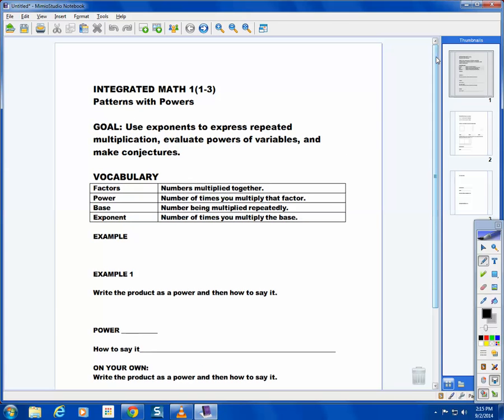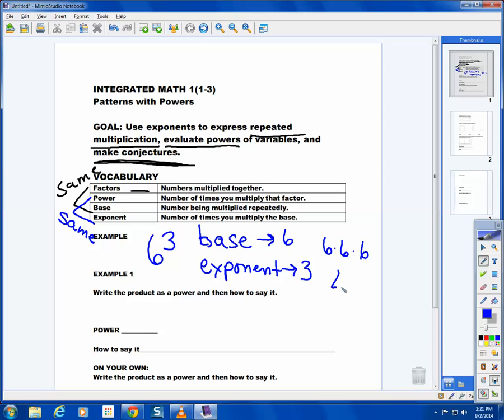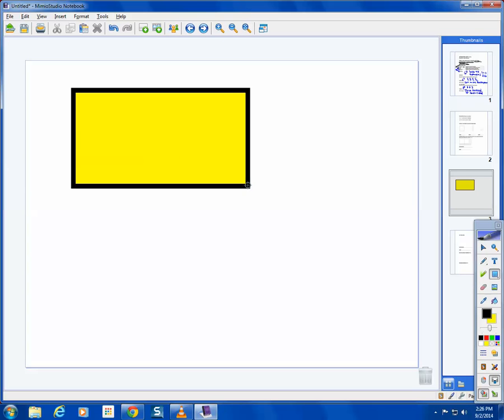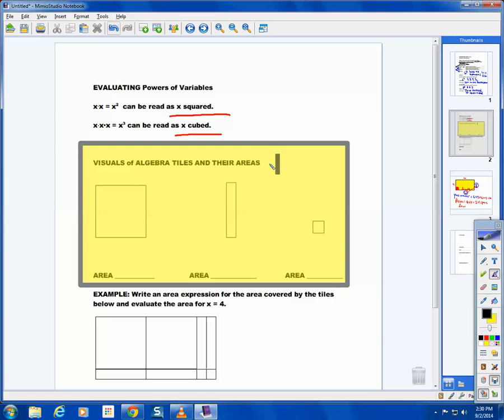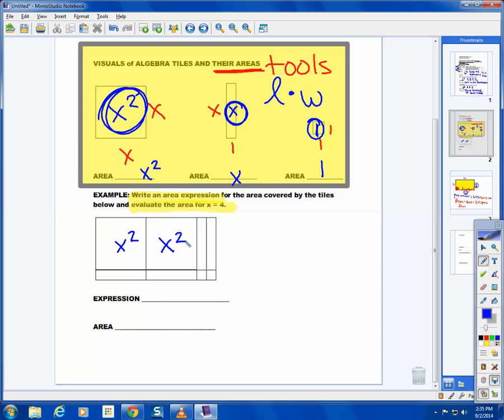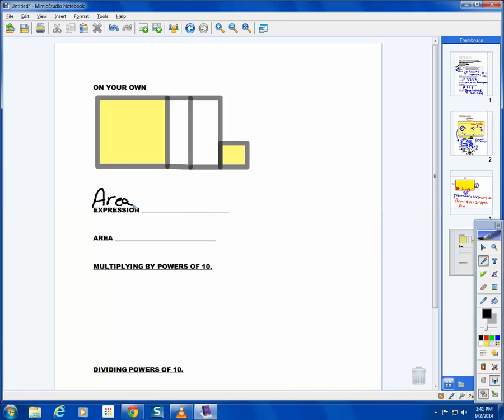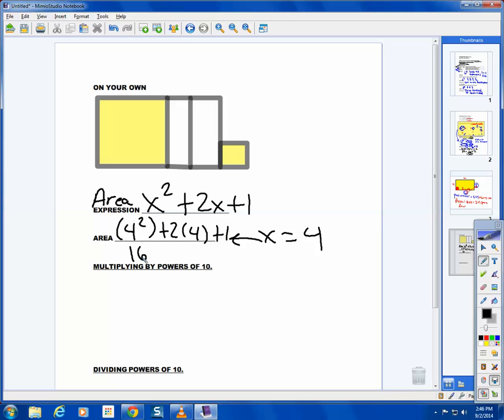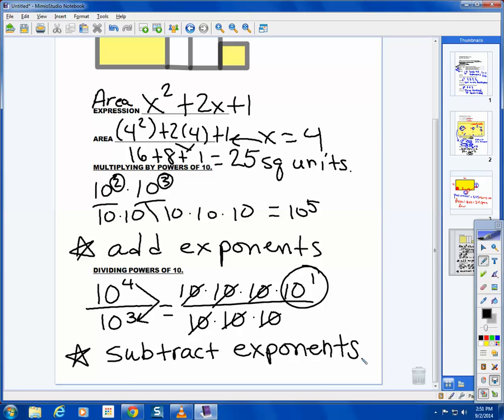Integrated Math 1 (1.3) Lesson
Patterns of Powers